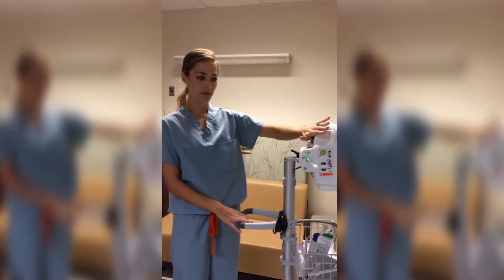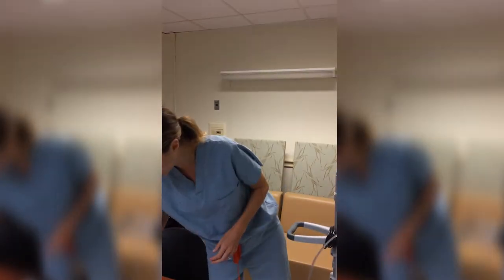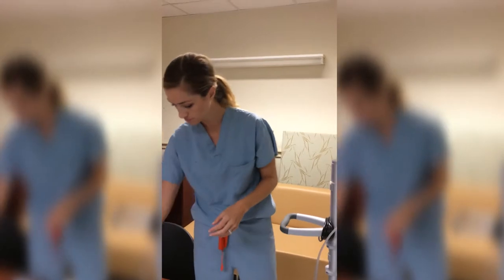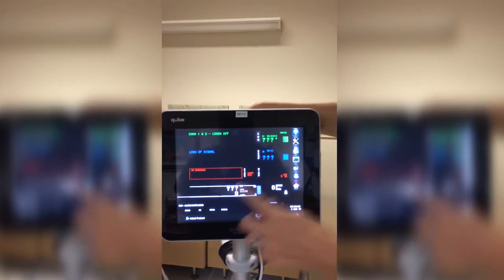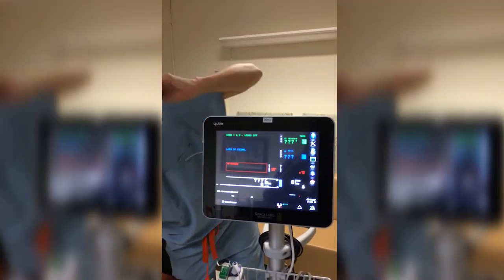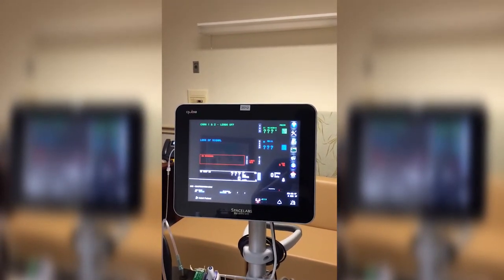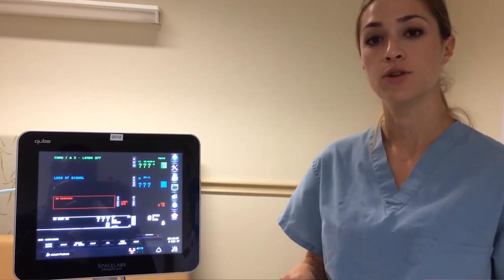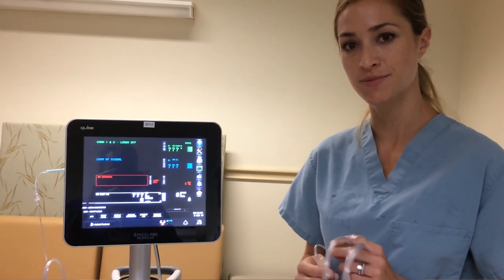ETC02 In service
Heather Atchinson RN ETC02 in service for Roper Hospital